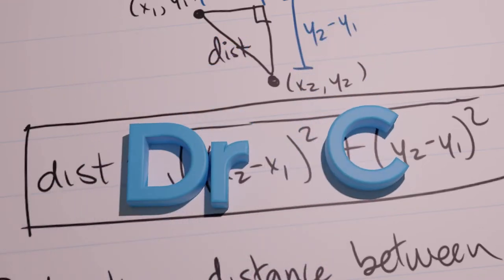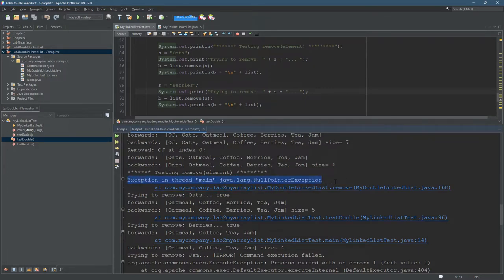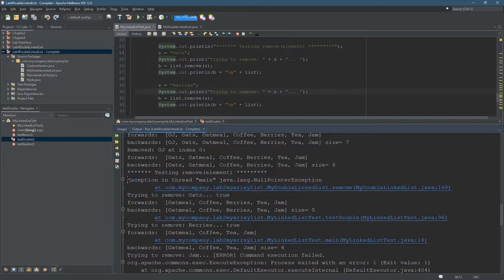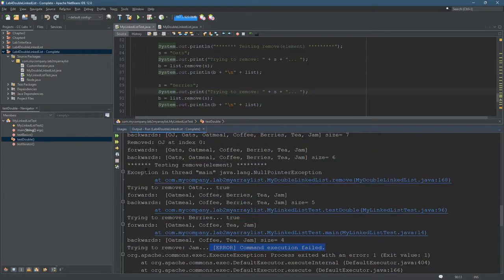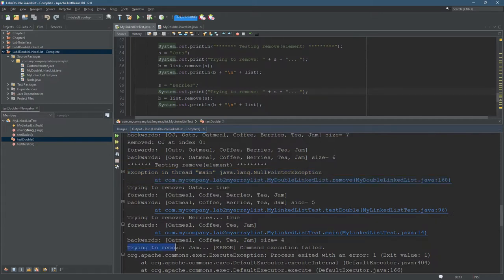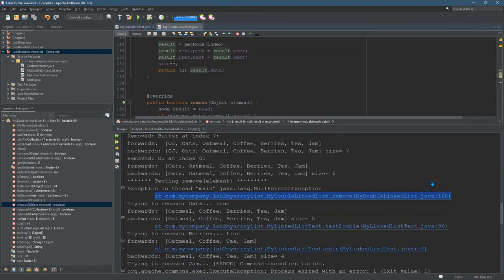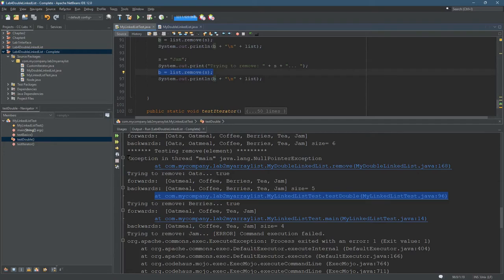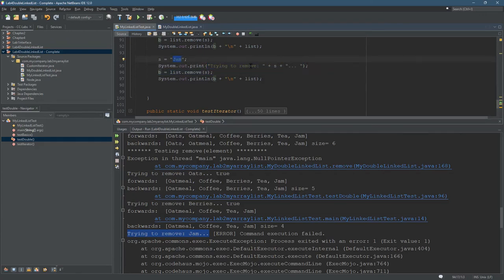CS162 Java = System.out and System.err = Reading Exceptions When Output Appears Mixed Together